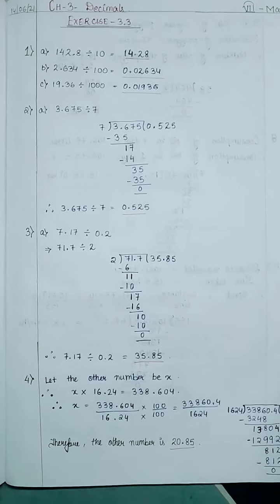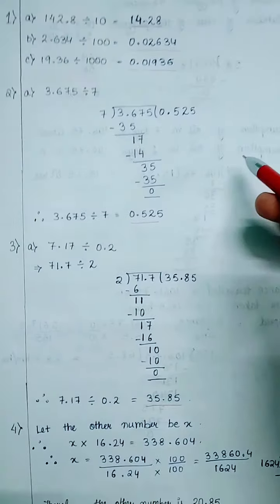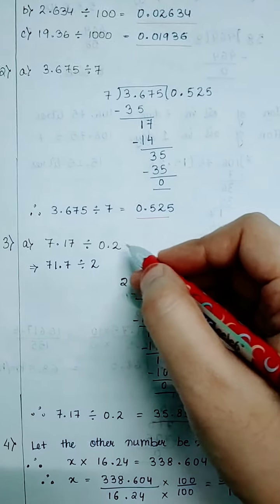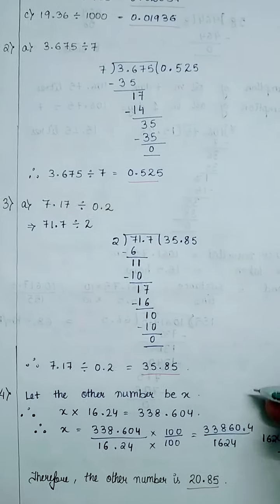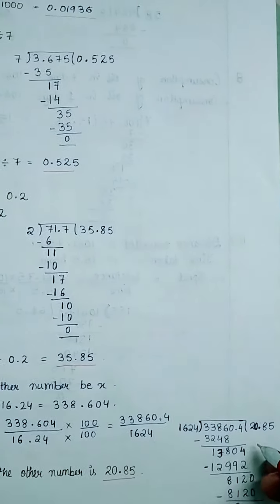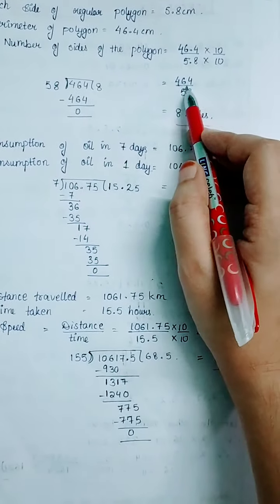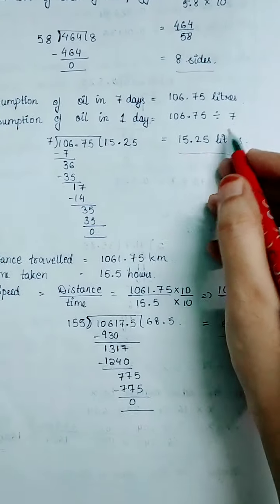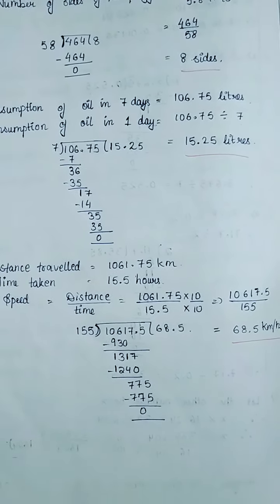ICSE-CLASS-7 (PRACTISE MATHEMATICS) CH-3: EXERCISE-3.3